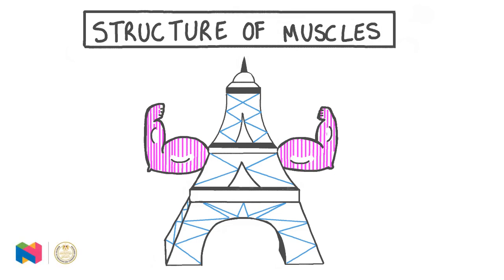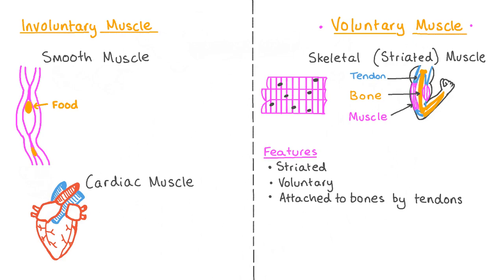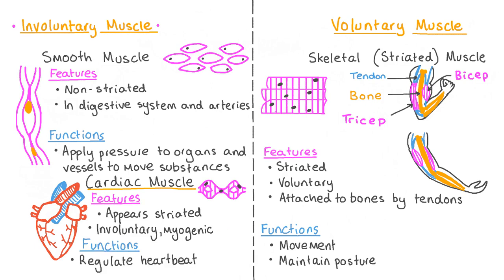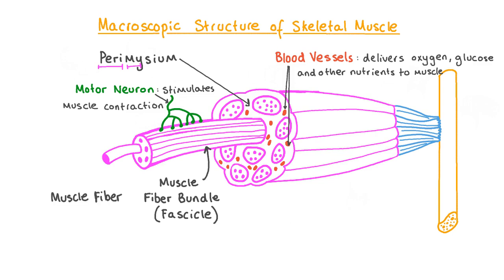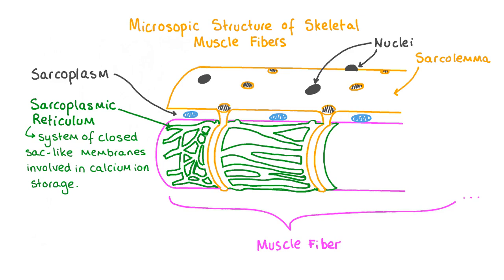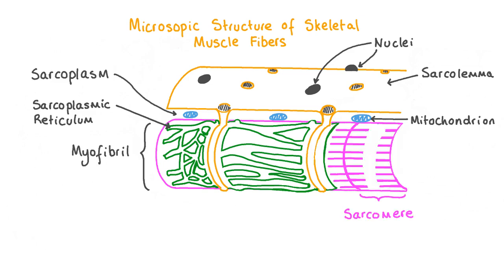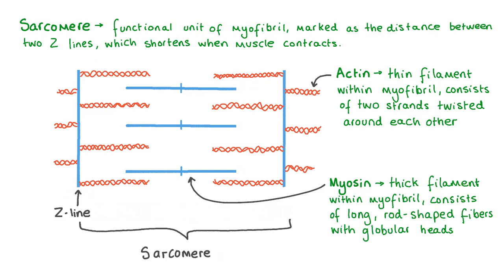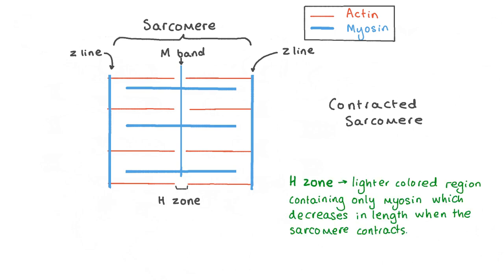Learn Muscle Structure: Skeletal, Smooth, Cardiac | Macroscopic & Microscopic Scale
Welcome to our comprehensive exploration of muscle structure in this educational video! In "Learn Muscle Structure: Skeletal, Smooth, Cardiac | Macroscopic & Microscopic Scale," we delve into the fascinating world of human muscles, examining the three primary types: skeletal, smooth, and cardiac.

Throughout this video, you'll discover:

- **The Role of Muscles:** Understand how muscles aid movement by contracting and relaxing, crucial for everything from running a race to digesting food.
- **Types of Muscles:** Learn about the distinctions between voluntary skeletal muscles and involuntary smooth and cardiac muscles, and how they function in our bodies.
- **Skeletal Muscle Details:** We take a closer look at skeletal muscles, including their macroscopic structure visible to the naked eye and their microscopic details at the cellular level.
- **Muscle Fiber Anatomy:** Explore the unique characteristics of muscle fibers, including the sarcolemma, myofibrils, and the specialized organelles that power muscle contraction.
- **Muscle Contraction Mechanism:** Gain insights into how muscle fibers work together to facilitate movement, including the role of actin and myosin filaments in contraction.

With around 650 muscles making up nearly half of your body weight, understanding muscle structure is essential for a deeper appreciation of human biology. Whether you're a student, teacher, or simply a curious learner, this video will equip you with the knowledge you need to describe and understand muscle anatomy effectively.

Join us on this enlightening journey into the mechanics of movement and the intricate design of our muscles!